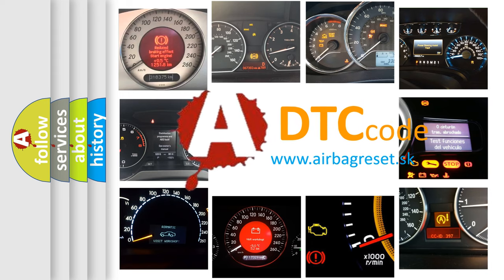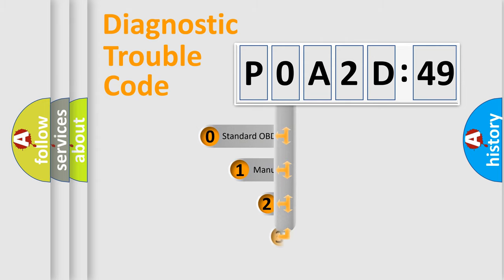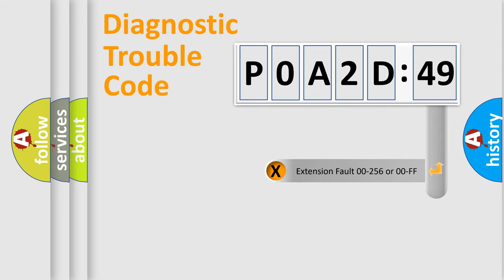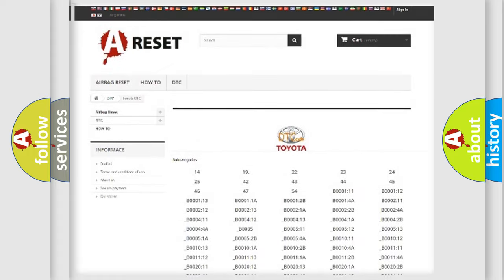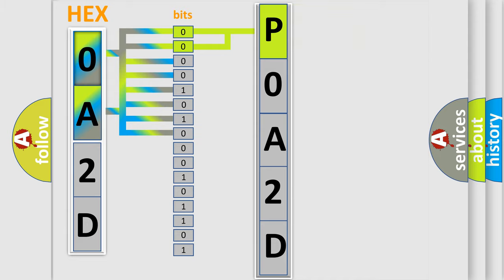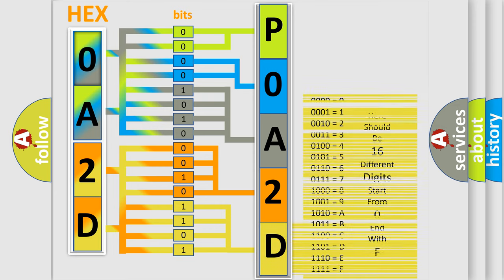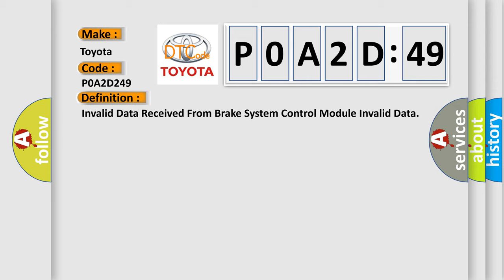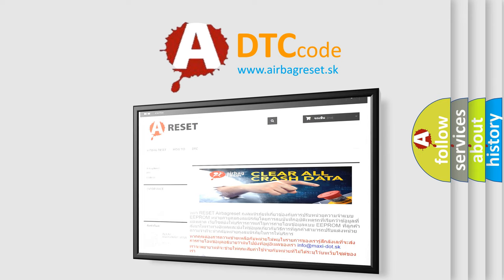DTC Toyota P0A2D-249 Short Explanation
Contents:
0:21 Basic DTC analysis according to OBD2 protocol standard.
1:48 Insight into programming
2:58 A diagnostically understandable description of the Diagnostic Trouble Code
3:05 Basic error definition

Make:
Toyota
Code:
P0A2D 249
Definition:
Invalid Data Received From Brake System Control Module Invalid Data
Description: